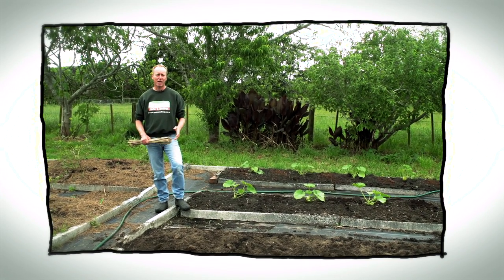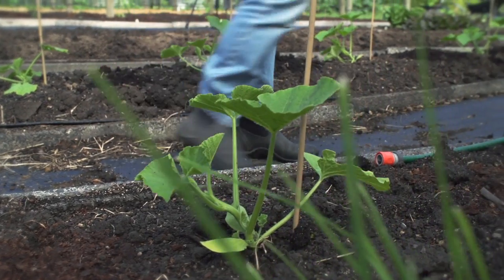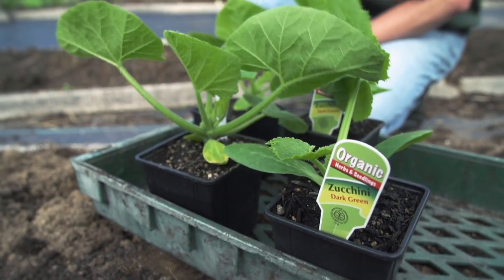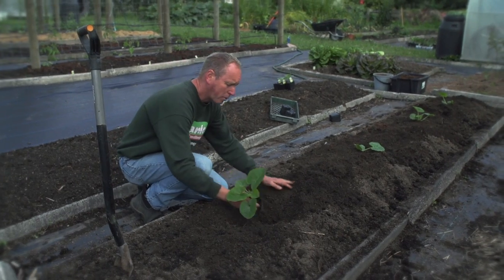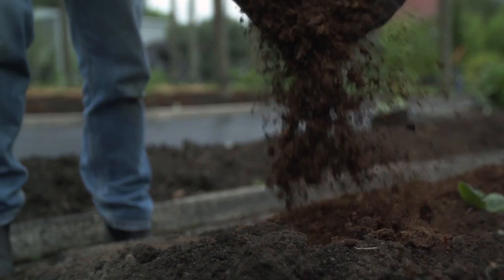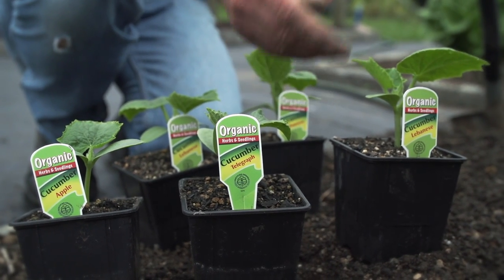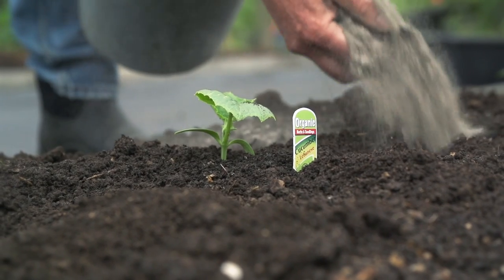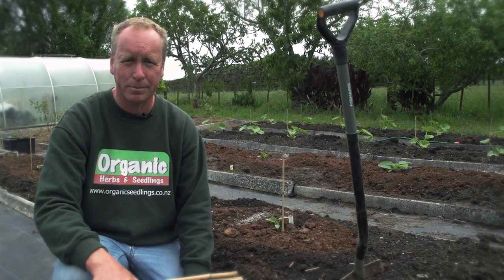How To Plant Pumpkins, Zucchinis And Cucumbers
Cucurbits are the family that includes pumpkins (also known as squash), zucchinis, cucumbers and melons.
Cucurbits thrive in warm conditions and in early summer you can start planting them out.
Choose an open space with good air movement which gets all day sun.
Add compost to soil before planting to increase nutritive value and improve structure. Then dig a hole, add an animal manure (chicken poo or sheep pellets), fork or spade it through, then pop the plant in and cover over.
Give each plant a handful of Natures Organic Fertiliser and add more animal manure around the plants. Cucurbits are gross feeders.
Rob has planted Kabocha which is a Japanese squash with an exceptionally sweet flavour, rather like a cross between a sweet potato and squash. They don’t keep long though which is why he plants butternuts in another bed. Butternuts keep well all winter long.
Plant squash 50-70 cms apart. Squash trail extensively, so we recommend popping a bamboo stick in around the centre of the plant, so once they start to trail you’ll be able to find the roots when watering.
If you’re confused between pumpkin and squash, generally speaking ‘pumpkin’ is the culinary term and ‘squash’ is the botanical term for exactly the same vegetable.
There are a huge number of zucchini varieties ranging from dark green through to striped and yellow as well as scallopini (zucchini shaped like a flying saucer).
Zucchini can be parthenocarpic – female flowers only, or open-pollinated – male and female flowers.
If you want to stuff the flowers of zucchini when cooking, the open-pollinated varieties like Cocozelle are best.
Rob plants zucchini Parthenon which is parthenocarpic. This is because, at this time of the year, there may not be enough bees around to pollinate plants, so it’s safer to plant self-fertile varieties. In a month or so, when the temperatures are more stable, he’ll plant the open-pollinated varieties.
Plant zucchini about a metre apart, near the edge of a bed. One plant will feed 4 people. You can always plant another one about 6 weeks later to ensure a longer harvest.
Cucumbers grow similarly to zucchini and pumpkins, but are more dependent on a constant supply of water. In time we’ll mulch this bed to create even moisture content in the soil, but we’re leaving it until the soil warms up more. If cucumbers get stressed with lack of water and nutrients, they will be bitter. If your fruit is bitter, just cut off the first 5cms from the stalk as that’s where most of the bitterness is stored.
Rob plants three varieties of cucumber – Apple (has lovely flavour), Telegraph (only grows straight if you grow it on a trellis) and Lebanese (the easiest to grow). Plant about 80-90 cms apart.
Pick Lebanese cucumbers almost every day. If you let them grow too big, the plant thinks it’s time to reproduce and it sets seed and stops producing.
Put sticks near cucumber plants as for squash. We don’t bother putting sticks near the zucchinis because they grow more bush-like and it’s easier to see the centre of the plant.
Cucurbits are very easy to grow as long as you feed and water them well.
Powdery mildew is a problem in humid climates. If your plants do succumb to powdery mildew OR as a preventative measure here are three ways to treat the disease (use a watering can to apply):
– Dilute milk 10 parts to 1
– Mix 1 teaspoon of baking soda to every 1 litre of water
– Dilute Flowers of Sulphur in water (as per instructions on the packet)
A dose of liquid seaweed also helps prevent powdery mildew as it alkalises the leaves of the plants.
Be vigilant for yellow and black ladybirds as they help spread powdery mildew.